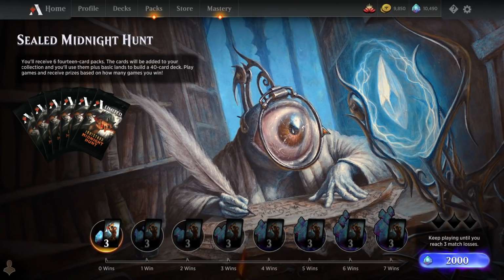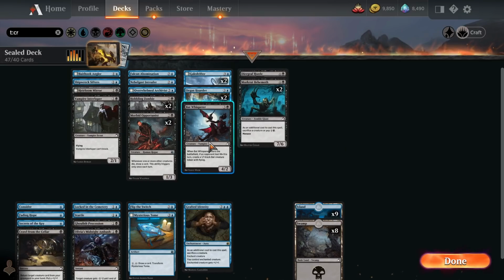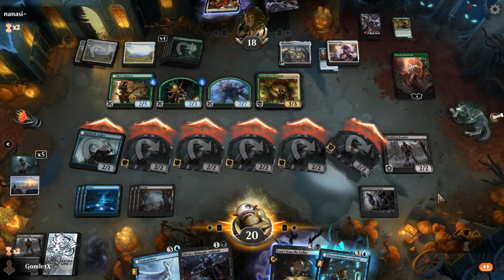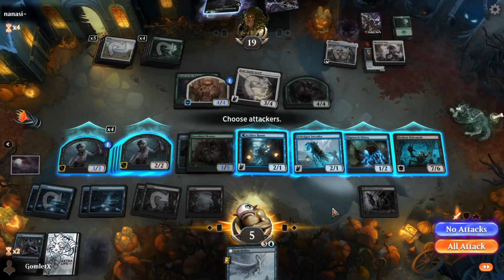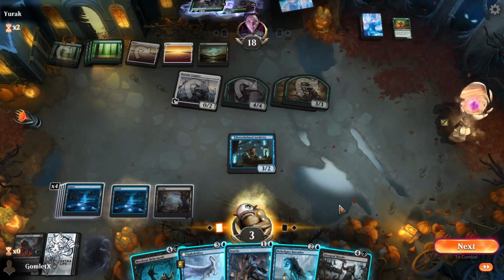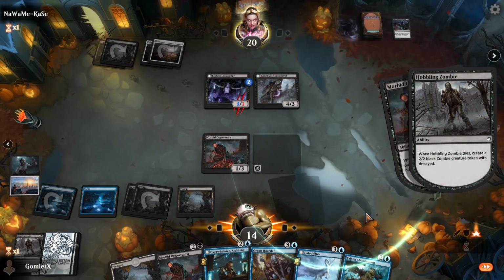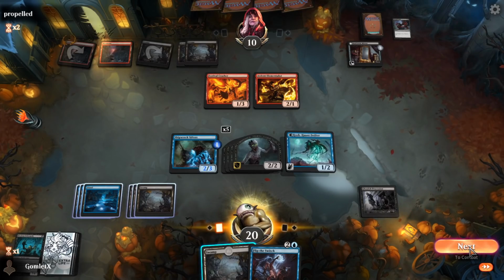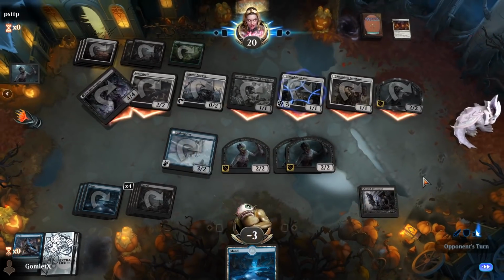Magic Arena - Innistrad Midnight Hunt Sealed #4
In this video I'll be playing another Sealed Event of the Innistrad: Midnight Hunt format on Magic Arena!

Intro/Rares: 0:00
Sealed Pool: 02:39
The Final Deck: 14:55
Gameplay: 16:22